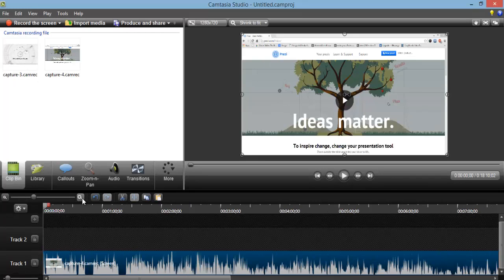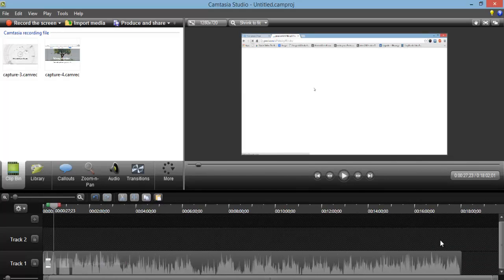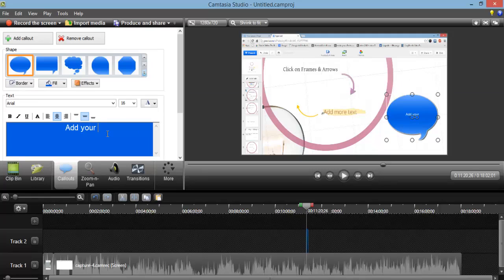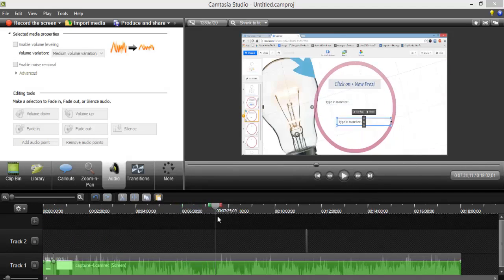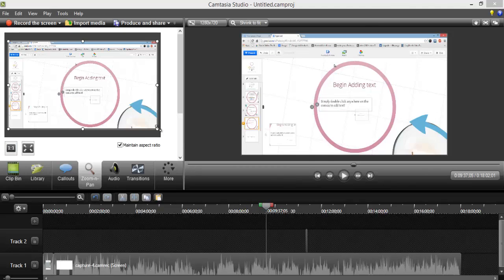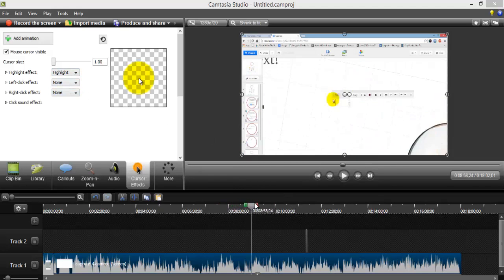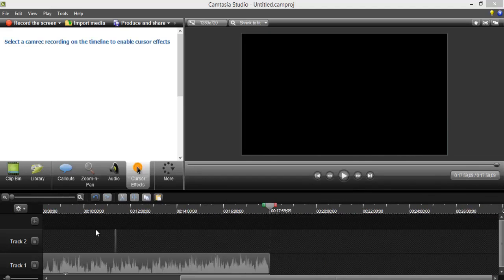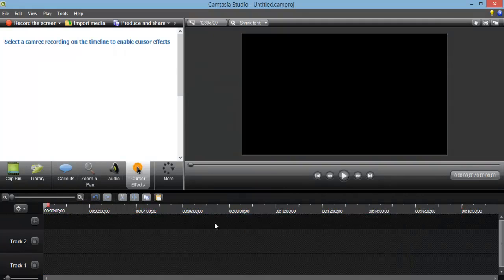Module 2 - Video 6: Video Editing